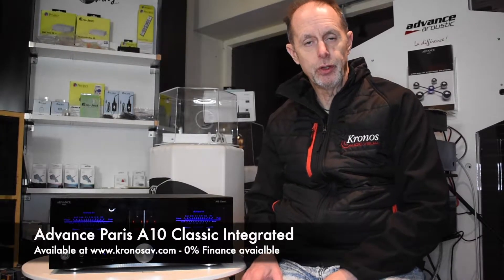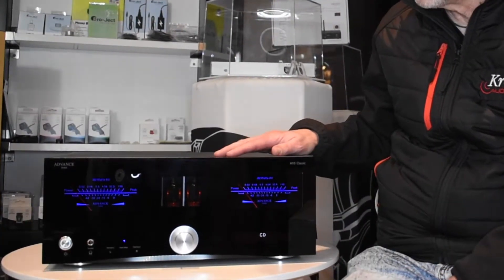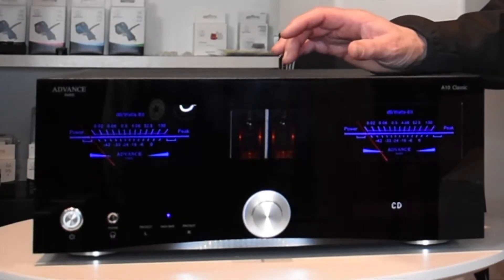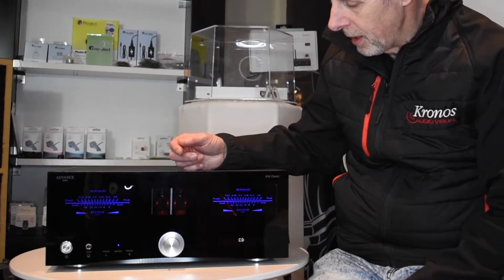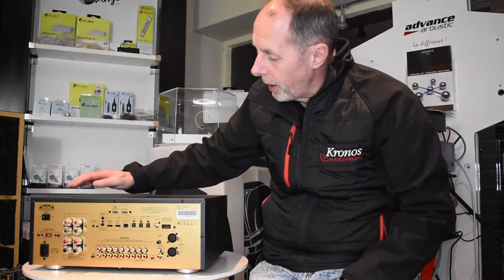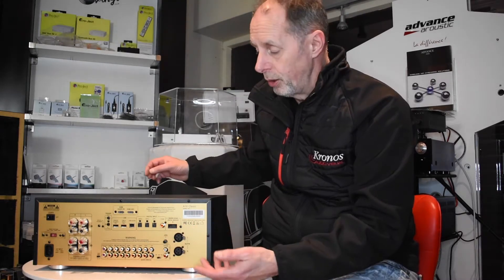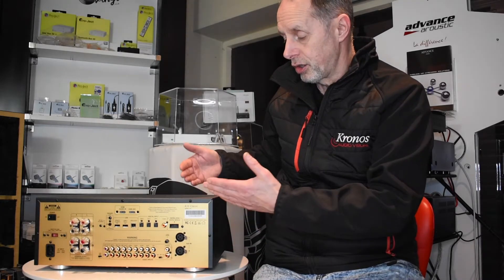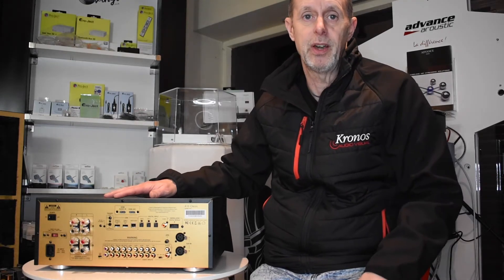Kronos AV Review Diaries: Advance Paris A10 Classic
Check out our review of the sensational Advance Paris A10 Classic. A stunning Integrated Amplifier at £1,590.00